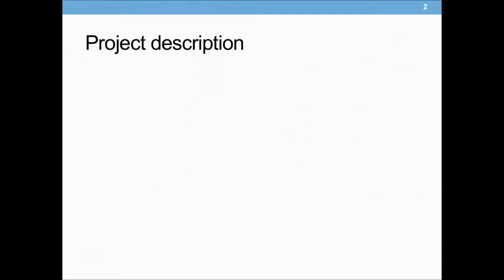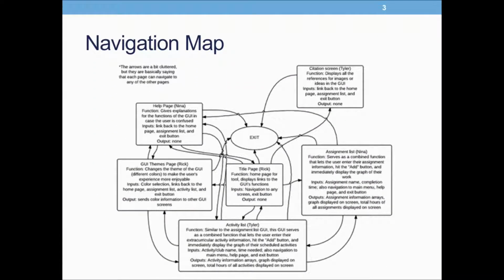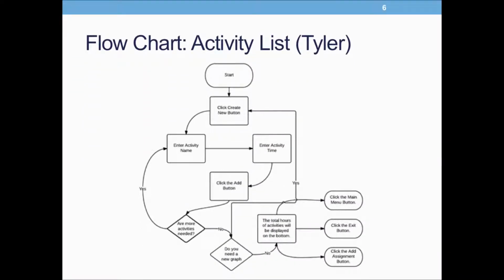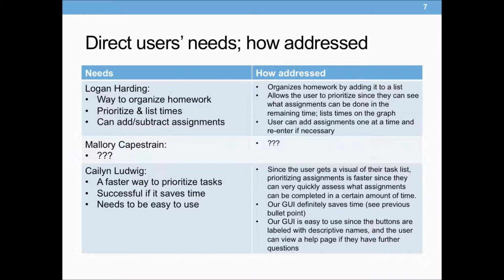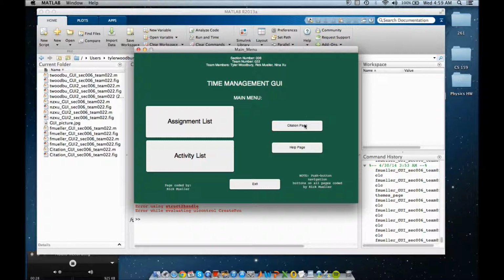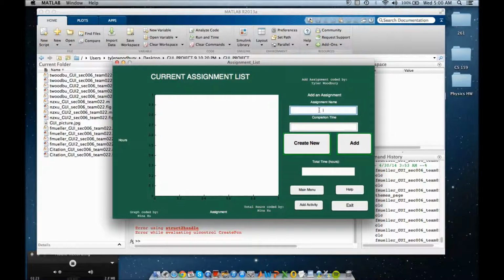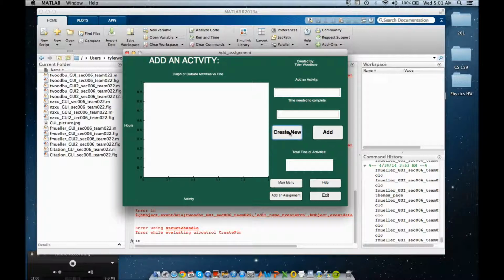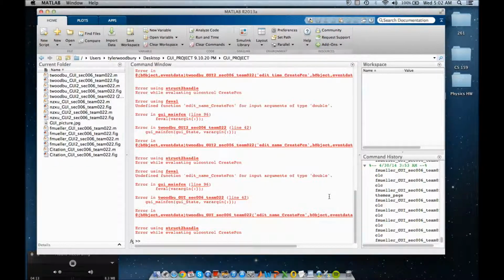Class 16A Video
Here's our video for Class 16A.

ENGR 132, Section 006, Team 022